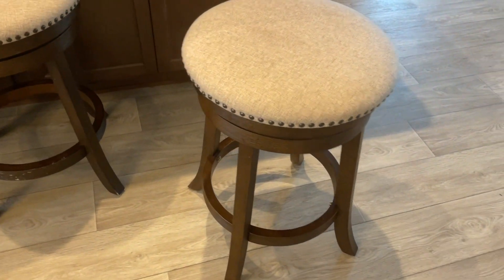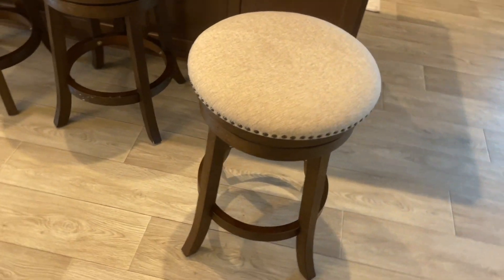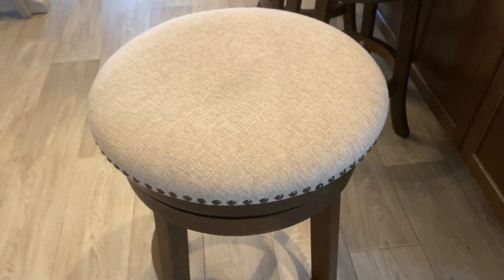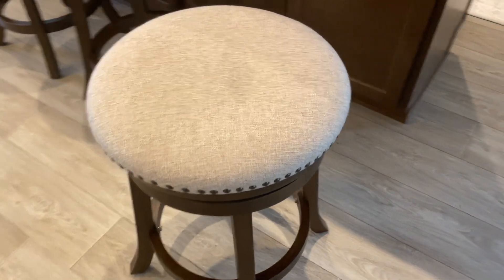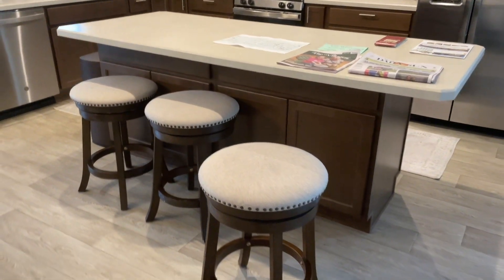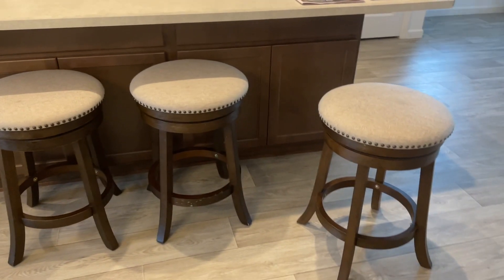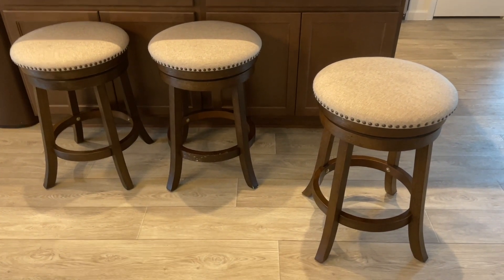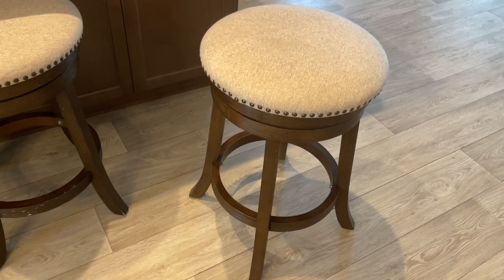OSP Home Furnishings Round Bar Stool Review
🔥 View Current Price:➡️

Review of the OSP Home Furnishings Bar Stool.